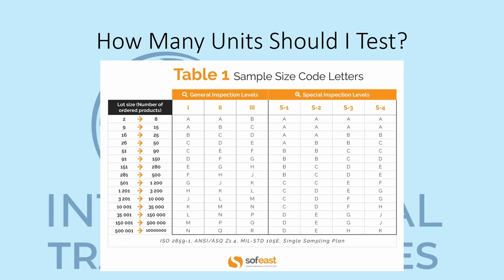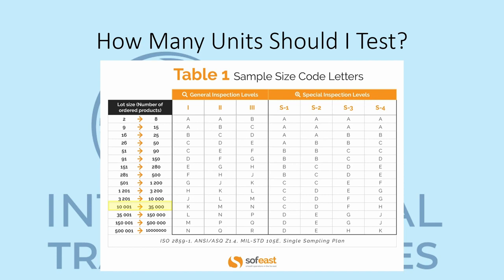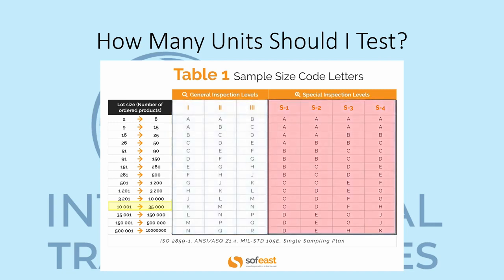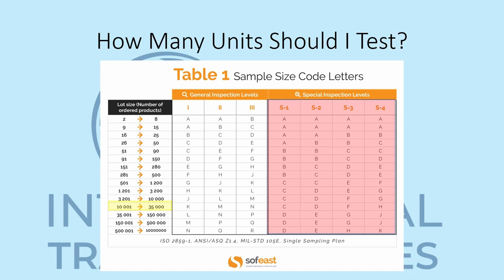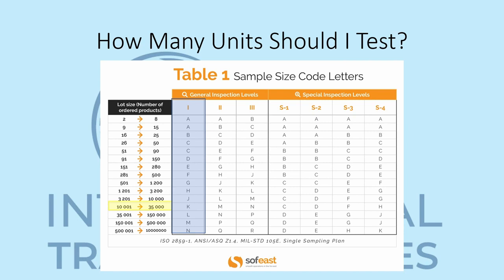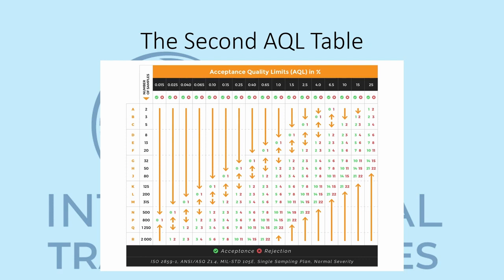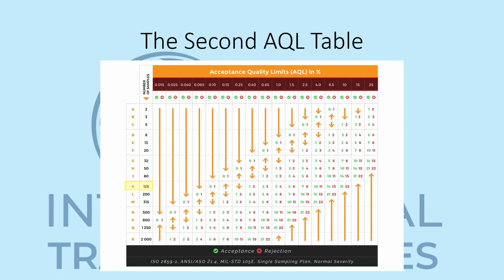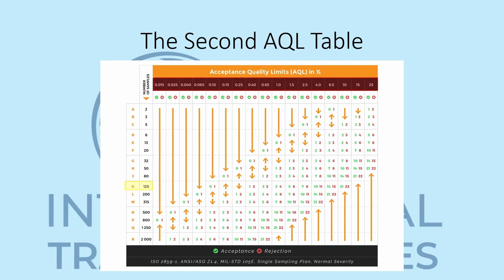[REUPLOAD] How To Figure Out How Many Units To Test for Quality Inspections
Taking another look at how to figure out how many units you should test for your quality inspections.